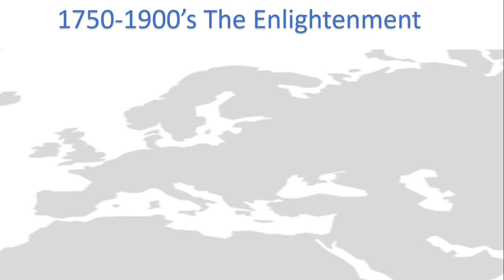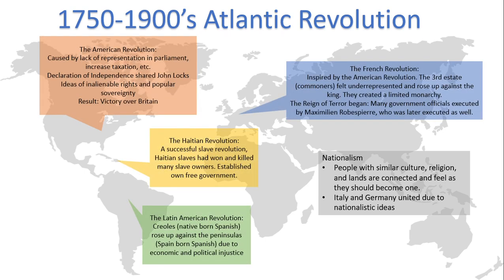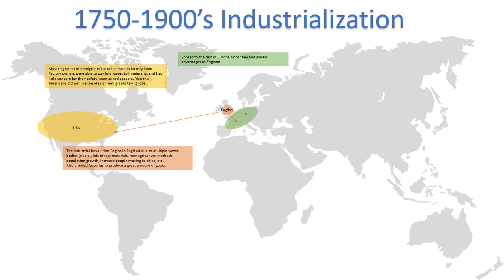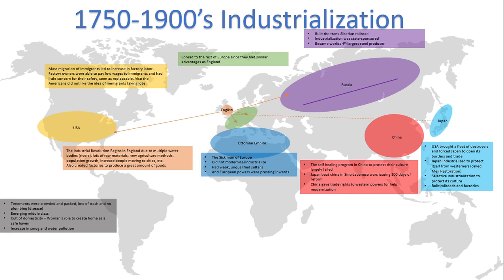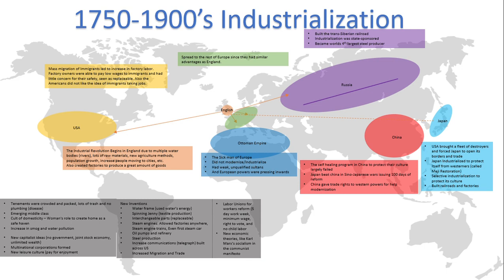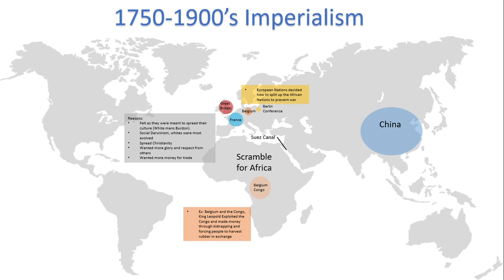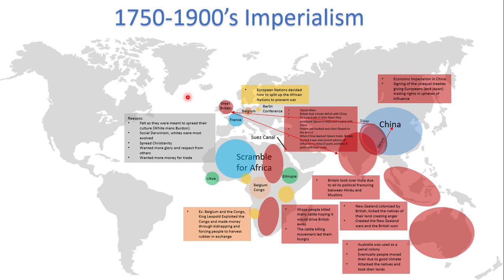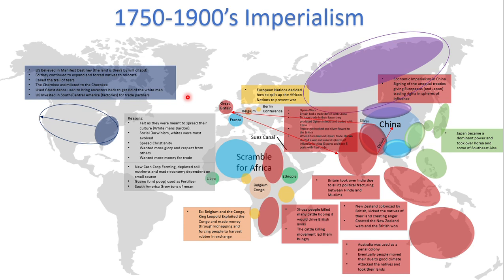AP World History Modern 1750-1900 Review (Unit 5 and 6)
We go over the time period 1750 to 1900 and learn about revolutions and imperialism and more. Good luck on your AP Exam!